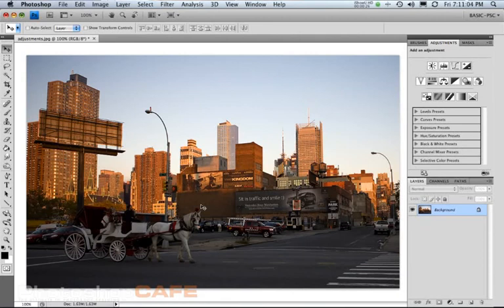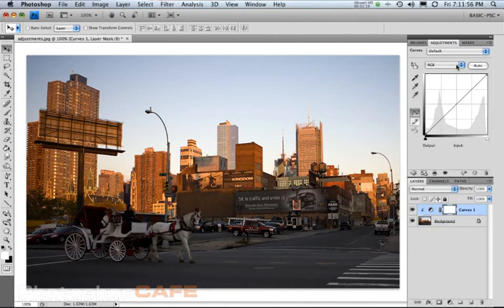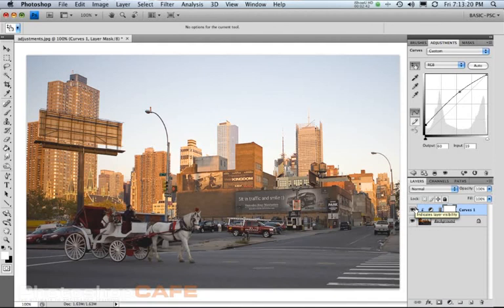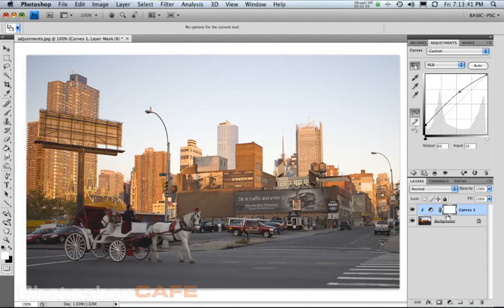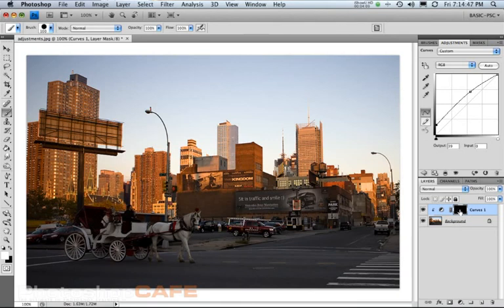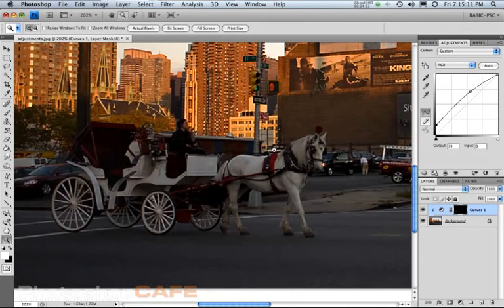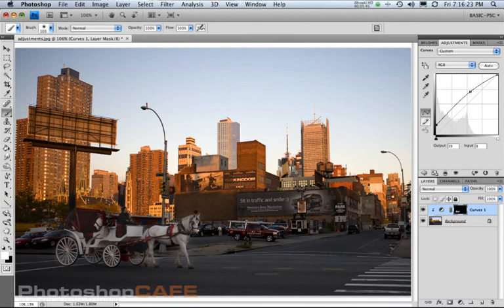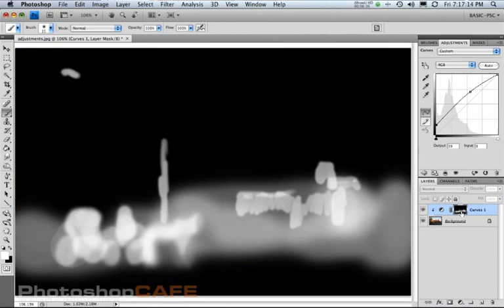16. Adjustment Layers